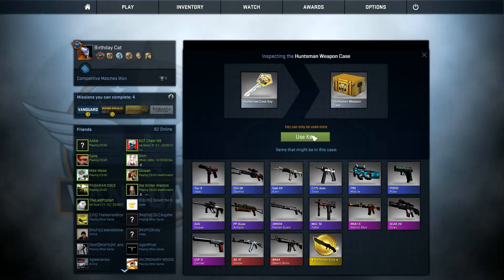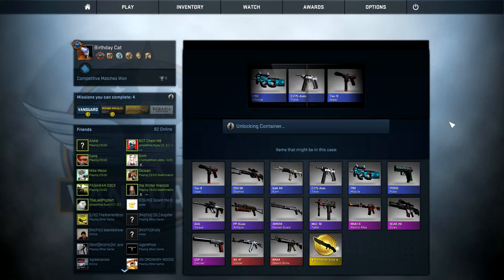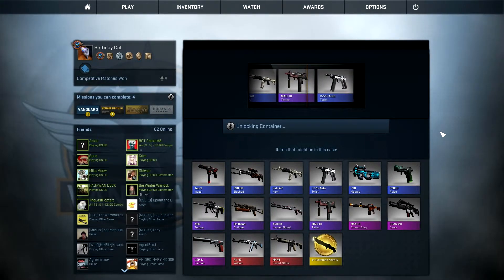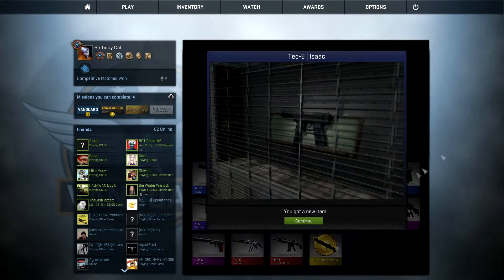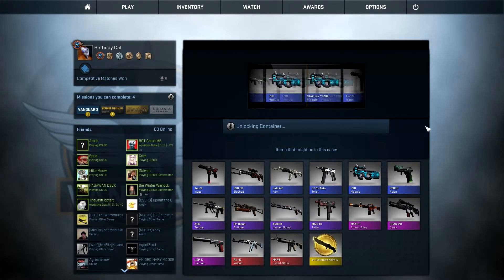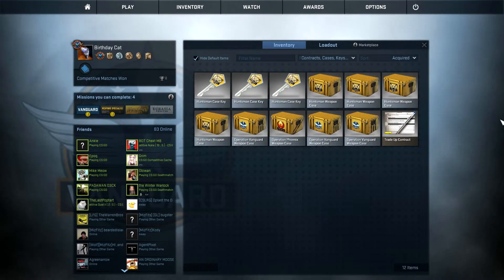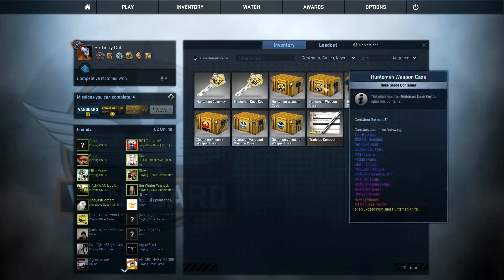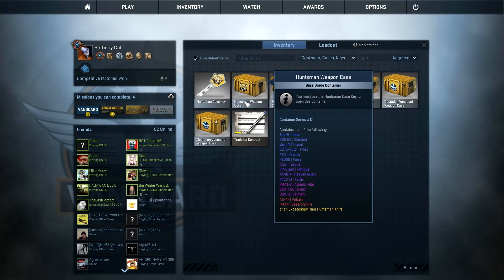8 BOXES, 8 KEYS, 8 P O S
I hate this Game.